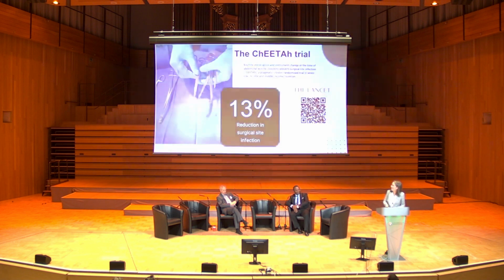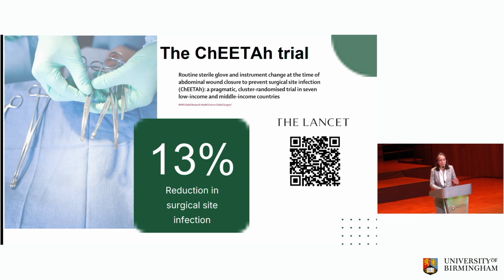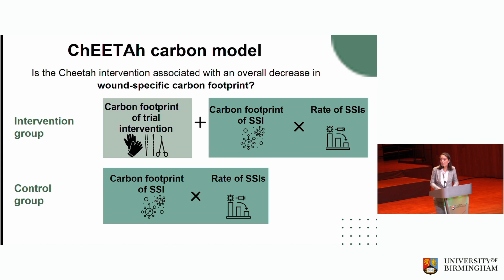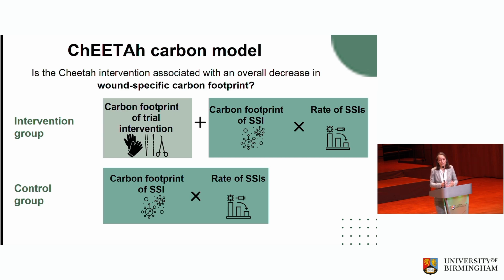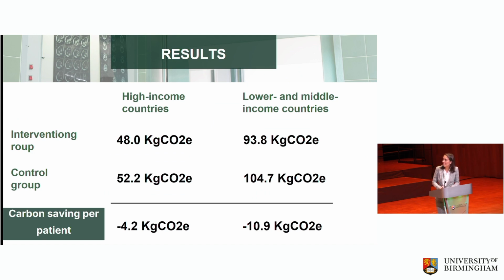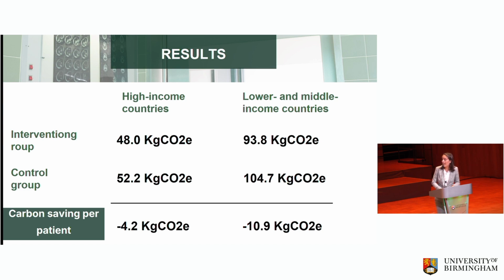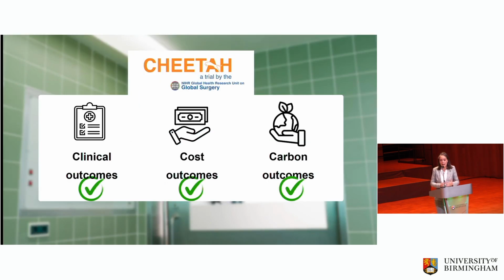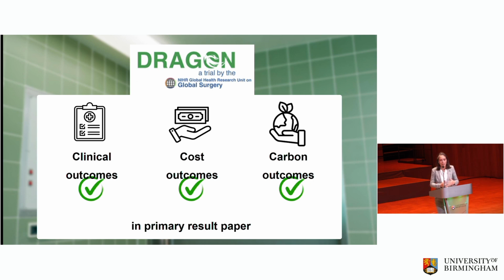Carbon modelling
The first lecture in our Research for Greener Surgery Conference 2024 series explores carbon modelling—a crucial tool in understanding and reducing the environmental impact of surgery.

Watch the presentation by Virginia Ledda and the insightful discussion which follows.

Held on 17 December 2024 at the University of Birmingham, the Research for Greener Surgery Conference brought together leading experts to discuss more sustainable healthcare practices.